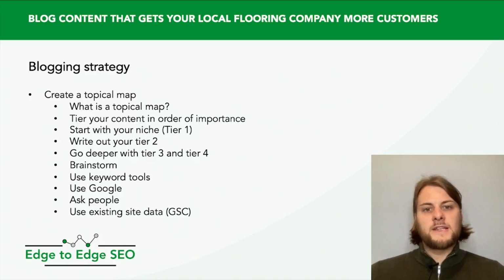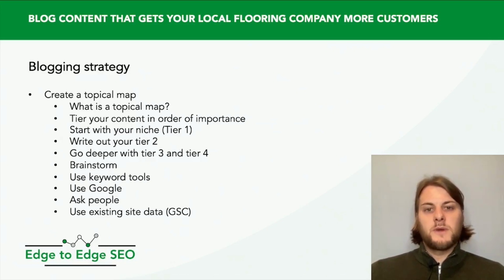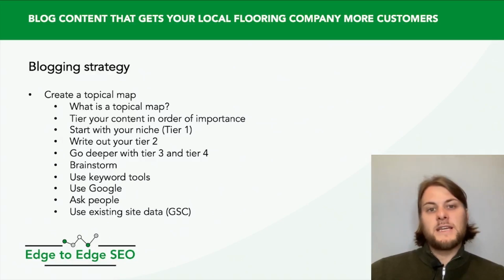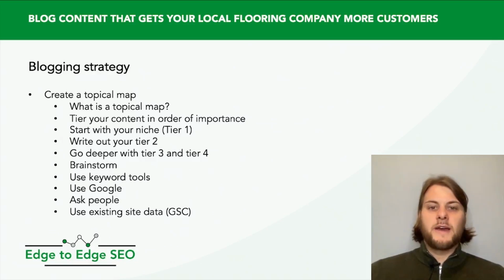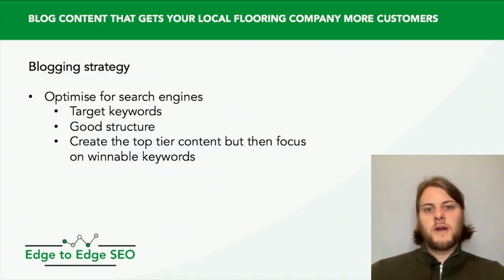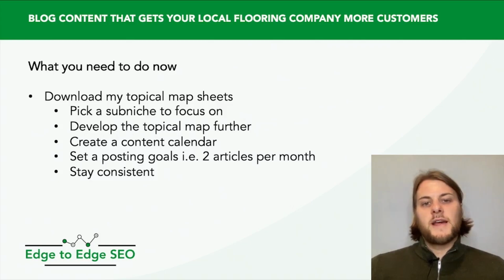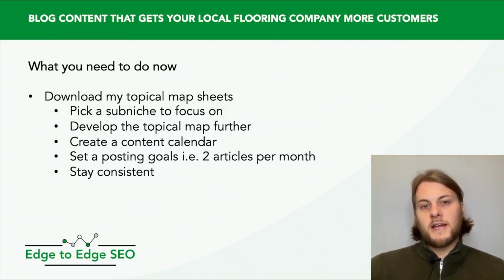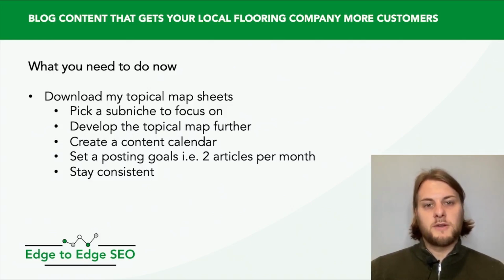How To Create Effective Blog Content For Flooring Companies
If you're a local flooring company and you want to get found by the right people on Google that are ready to spend money with your business this is for you…

In this video, I show you how you can create the right content that increases brand awareness, positions you as experts, an authority and makes you more money.

This blogging strategy will allow you to dominate search engines and the web for your niche within flooring. Blogging should be a key part of every online marketing strategy but only if it’s done right. Stick around until the end so I can give you something incredibly useful!

• Increased visibility
• Establish trust and credibility
• Rank higher in search results
• Become an authority
• Position yourself as experts
• Stand out above your competitors
• More enquires
• More sales
• More profit, revenue and cashflow

The key areas we will cover in this video are:

Step 1: Pick a Sub niche
Step 2: Create a topical map
Step 3: Create tier 2 content first
Step 4: Create more content
Step 5: Internal link content
Step 6: Promote content
Step 7: Continue to create content

Grab a free copy of our ‘How To Create Effective Blog Content For Flooring Companies’

Or